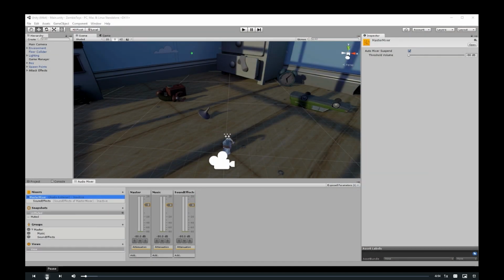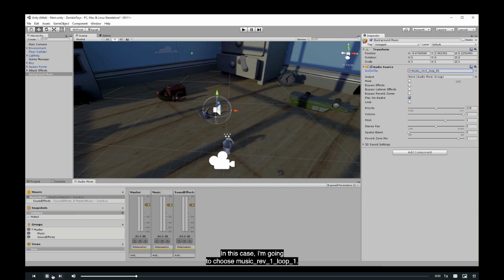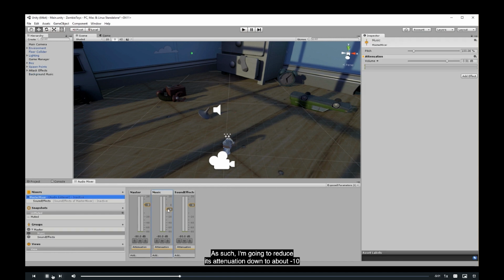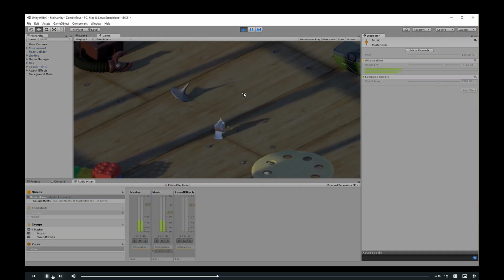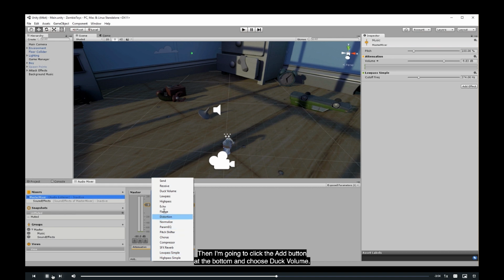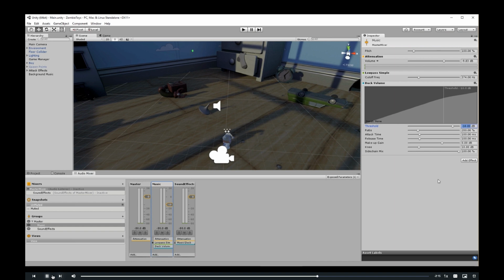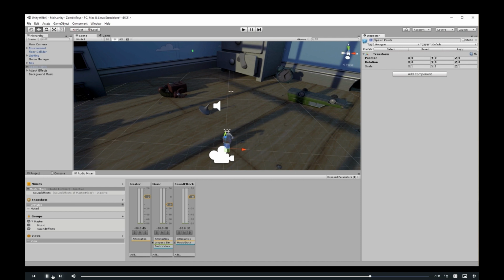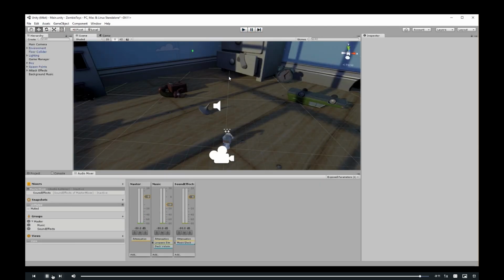16.9. Implementing Audio Ducking